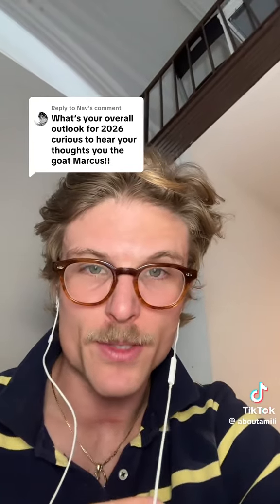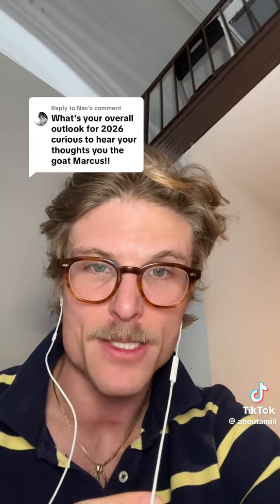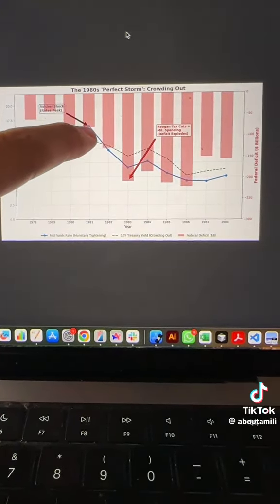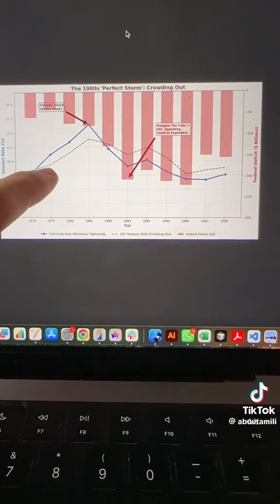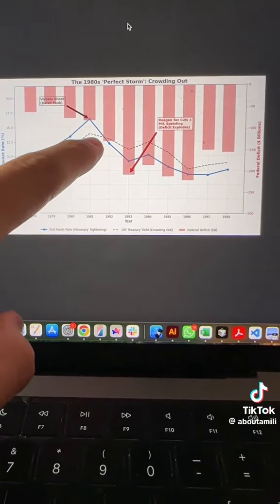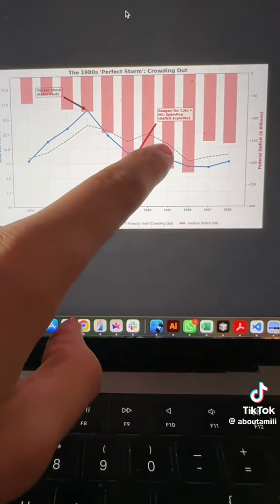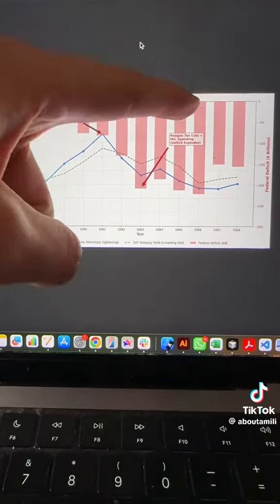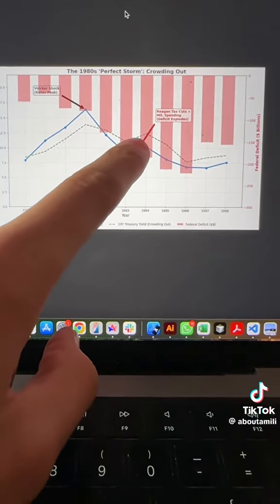Marcus monetary outlook not my video